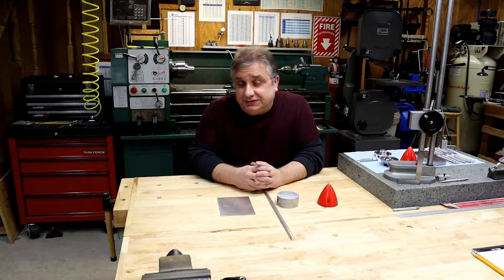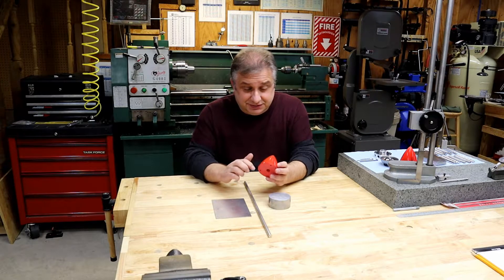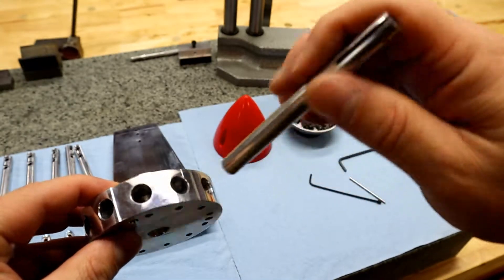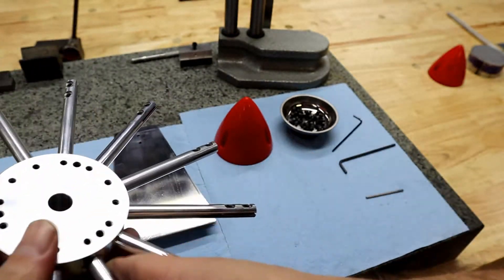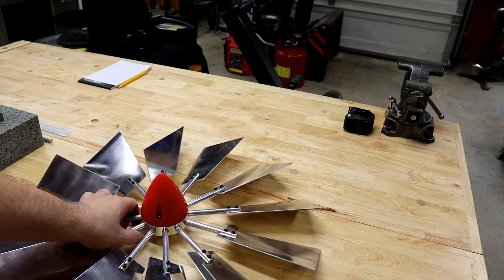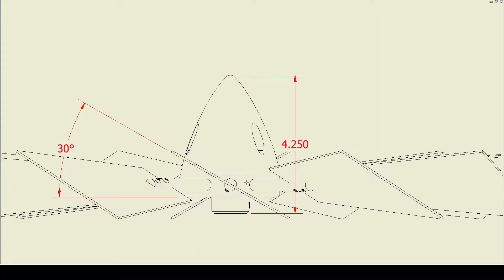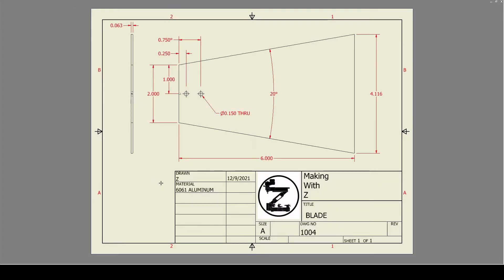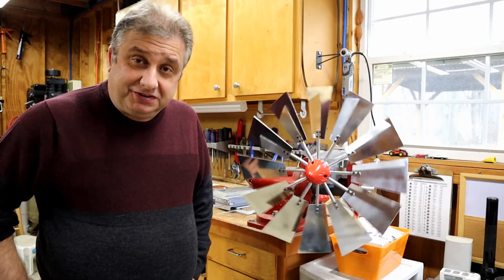Homemade Wind Turbine Blades & Hub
This is a homemade wind turbine assembly that I am using for my next project.  It is a simple design that could be made by using different methods.